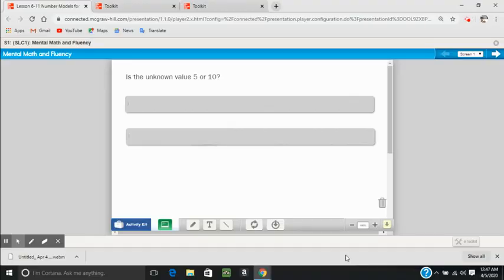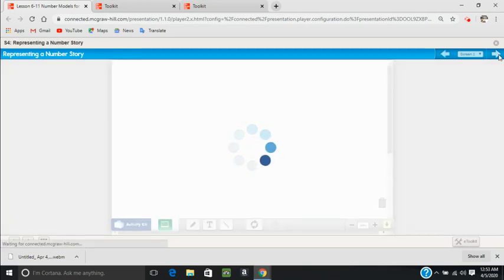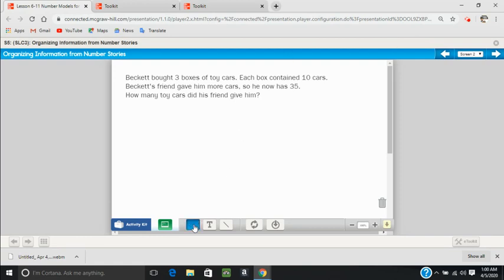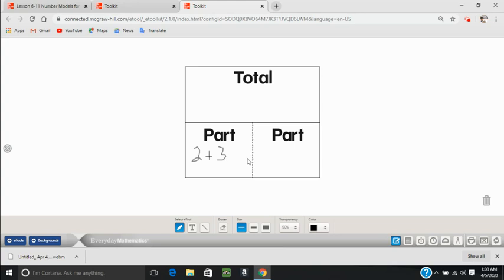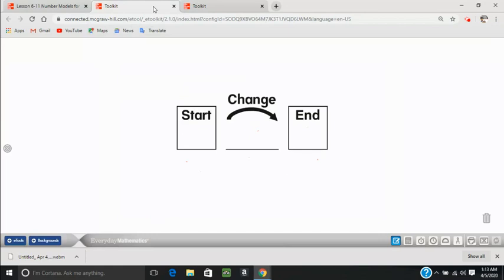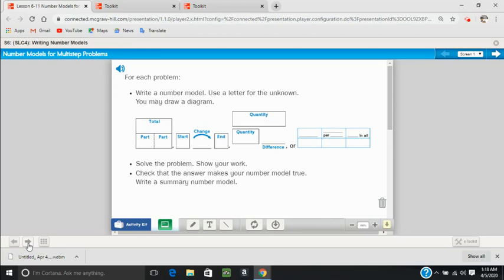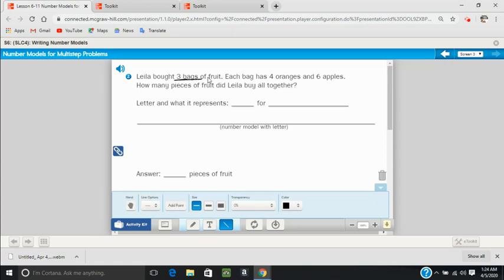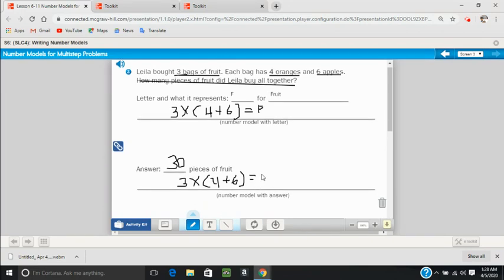Math two step problems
Mr. Allen walks you through a Math lesson with two step number stories.